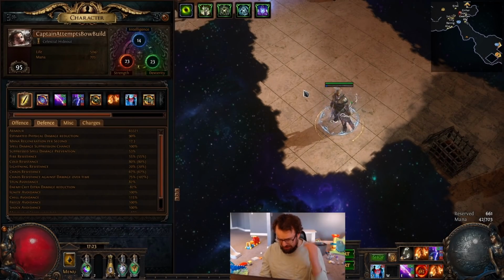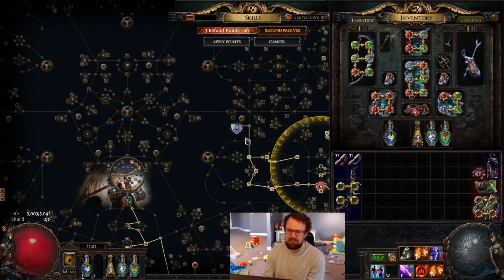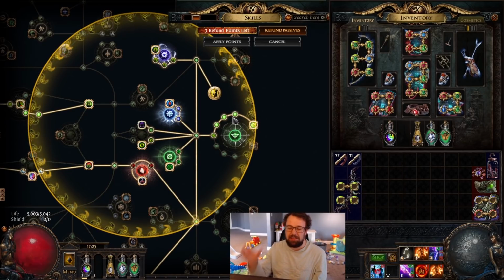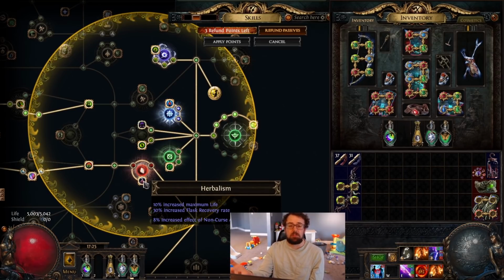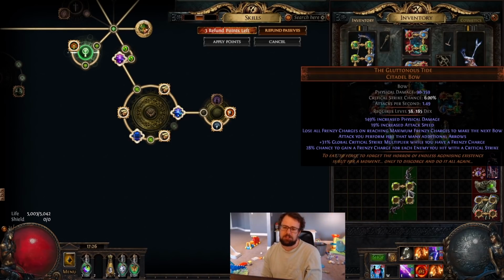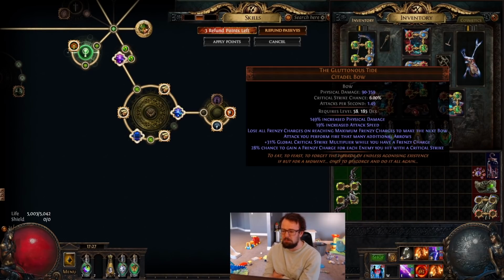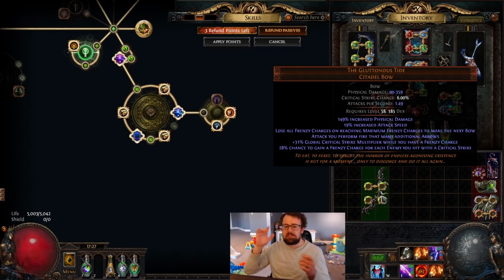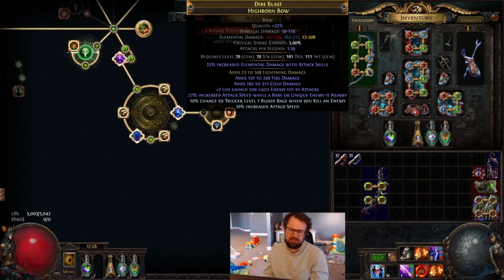Tanky Bow Slayer Lightning Arrow + StormRain ~ PoE 3.17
Originally this build started out as a fevered dream that gluttonous tide could be good, unfortunately the bow just deals very little damage so I had to pivot into a rare bow. This Character is fairly well rounded having 90 max ele res, 100% spell suppresion and 60k armour. This combined with slayer over leech is a fairly safe and tanky placestyle. I want more though, I believe this character can be significantly improved by changing to a deadeye and trying out different skills like tornado shot. Its a bit of a filthy meta play but if this build stands a chance at convincing some zhp meta bois to get some defences in there build then its a danger we have to embrace. Heres to having a brighter future for bow builds with some defenses. I personally think at the current 100ex in self crafting investment the character isn't good enough but potentially with the deadeye switch we could truly make this a build that meets quality standards.

Timestamps:
0:00 Introduction
2:10 Breaking Down in game the Setup of this Character
5:35 My Thoughts on Gluttonous Tide
8:15 Potential Improvement for the Character Swapping Ascedancy
11:05 How I achieve 60k armour
11:40 Conclusions